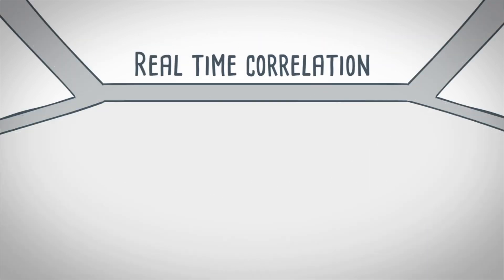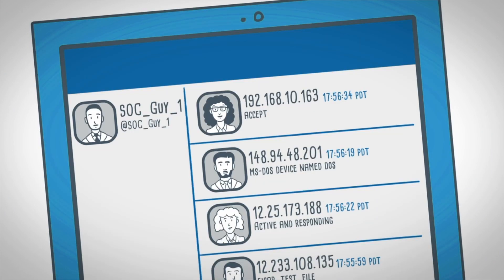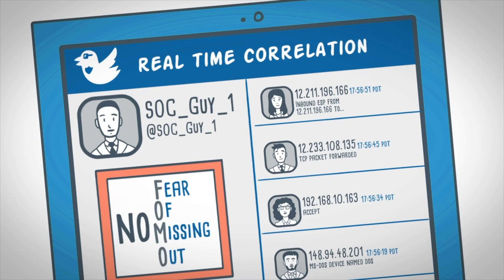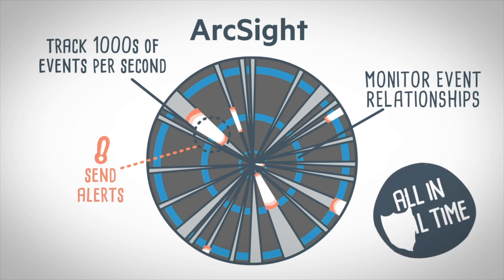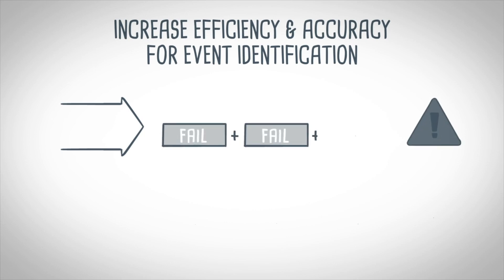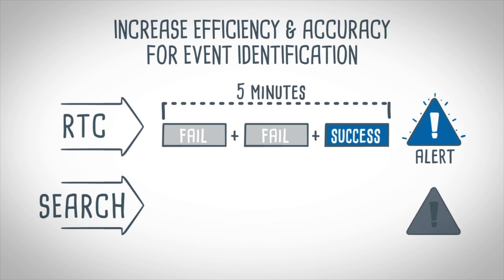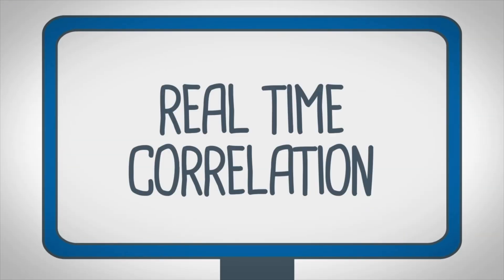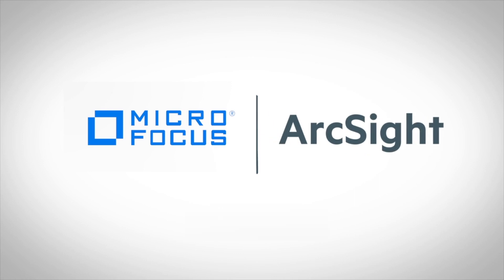Real Time Correlation with ArcSight by OpenText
Detection is the first step in any security event, and one of the most effective detection tools is real time correlation. ArcSight's powerful correlation engine tracks thousands of events per second to reduce your risk and enable your analysts to complete more thorough investigations.

OpenText has completed the purchase of Micro Focus, including CyberRes. Our combined expertise expands our security offerings to help you protect, detect, and evolve your security posture. You can confidently be your best—and be more secure—across your entire organization.